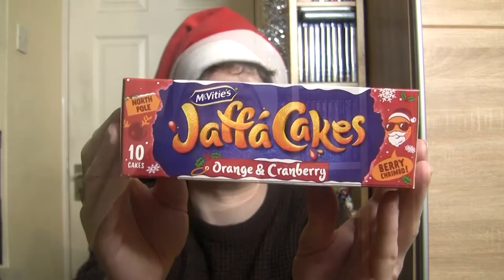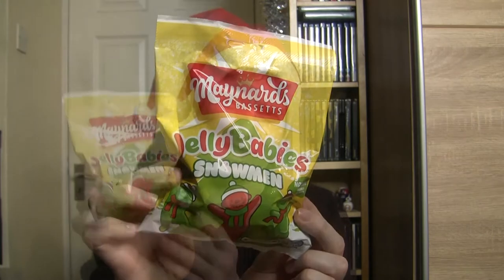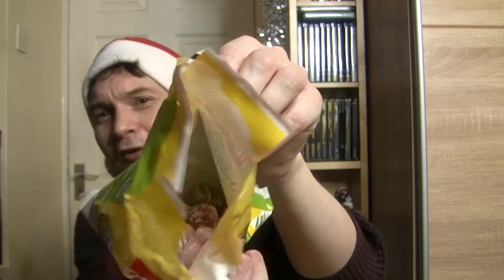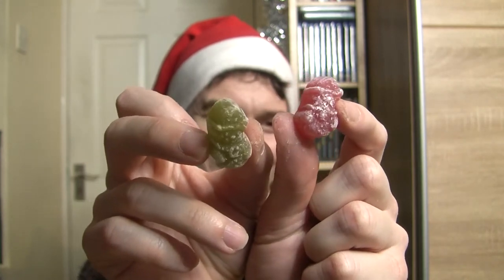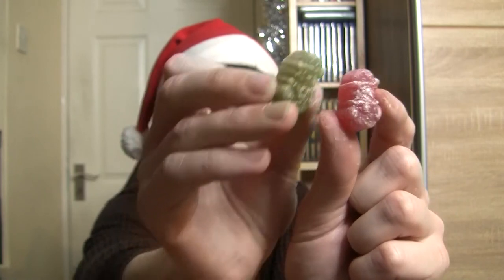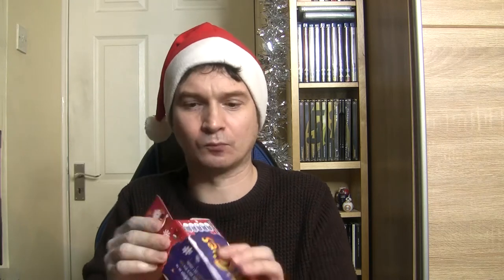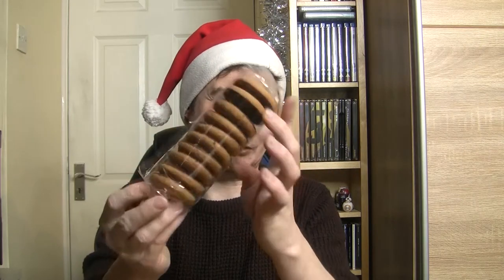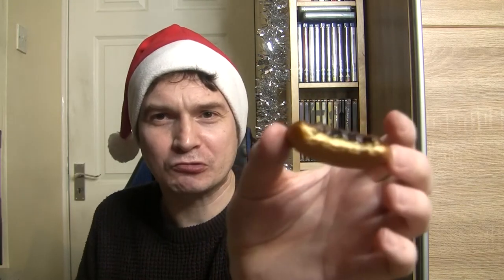Reviewing Christmas Snacks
Mike tries two snacks rebranded for the festive period, McVites Jaffa Cakes Orange and Cranberry and Maynard Bassetts Jelly Babies Snowmen.